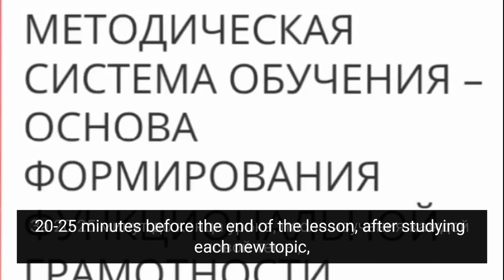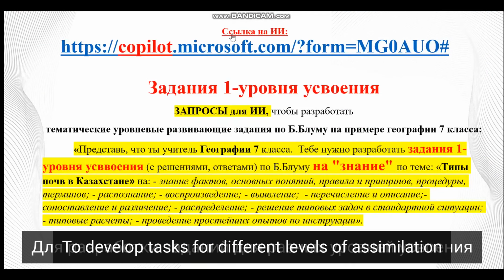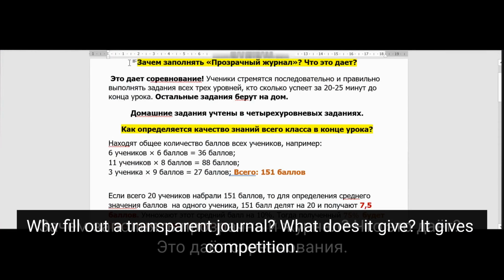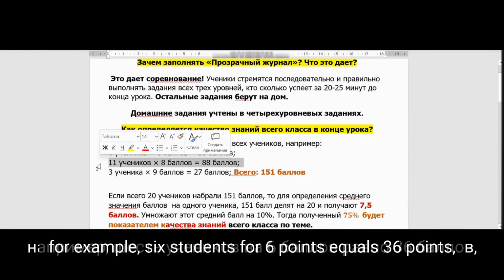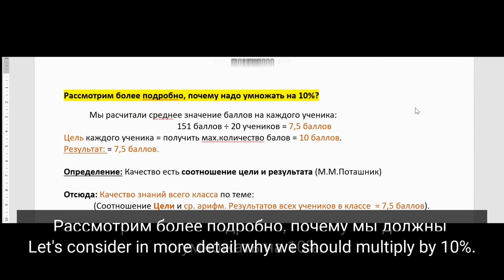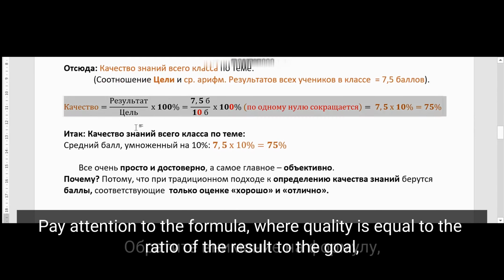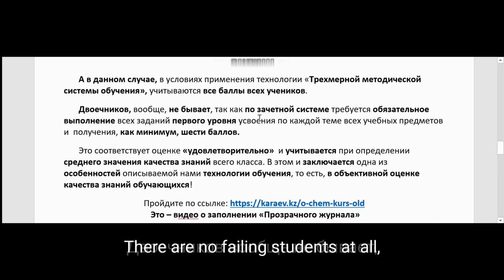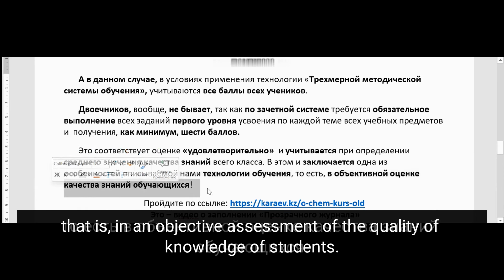THE PROCEDURE FOR FILLING OUT a TRANSPARENT GRADING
THE PROCEDURE FOR FILLING OUT a TRANSPARENT GRADING  in the conditions of application of the technology Three-dimensional methodical training system (TTMTS) in the Department of Internal Affairs.

1-video: 20-25 minutes before the end of the lesson, after studying each new topic, all students simultaneously begin to perform "Three-dimensional content". Each teacher/teacher prepares assignments in advance for each level of learning;

2-video: Tasks for the first level of assimilation for "Knowledge", 1-6 points; tasks for the second level for "Understanding", 7-8 points. tasks for the third level for "Application" 9-10 points, in everyday life. These are tasks using "Analysis" and "Synthesis"; tasks for the 4th level of assimilation for "Creation", 10 points, this means "Excellent!";

3-video: To develop tasks for different levels of learning, you can use the capabilities of artificial intelligence. All students, regardless of their level of training, begin to simultaneously complete tasks from the 1st simple level of assimilation to "knowledge".The first one who correctly completes all the tasks of the 1st level, after being checked by the teacher, receives approval and marks his “+” badges in a “Transparent journal”, which should hang on the blackboard or be on the touch board in plain sight;

4-video: Then this is the student who marked all the tasks "+" in the "transparent journal", goes to the 2nd level and simultaneously checks the correctness of the tasks of the 1st level from only one other student. Compares it with his answers, which the teacher has already checked. This other student checks with the third one, etc. This process is repeated for all levels and for all students until the end of the lesson;

1-video: 20-25 minutes before the end of the lesson, after studying each new topic, all students simultaneously begin to perform "Three-dimensional content". Each teacher/teacher prepares assignments in advance for each level of learning;

2-video: Tasks for the first level of assimilation for "Knowledge", 1-6 points; tasks for the second level for "Understanding", 7-8 points. tasks for the third level for "Application" 9-10 points, in everyday life. These are tasks using "Analysis" and "Synthesis"; tasks for the 4th level of assimilation for "Creation", 10 points, this means "Excellent!";

3-video: To develop tasks for different levels of learning, you can use the capabilities of artificial intelligence. All students, regardless of their level of training, begin to simultaneously complete tasks from the 1st simple level of assimilation to "knowledge".The first one who correctly completes all the tasks of the 1st level, after being checked by the teacher, receives approval and marks his “+” badges in a “Transparent journal”, which should hang on the blackboard or be on the touch board in plain sight;

Let's take a closer look at why it is necessary to multiply by 10%? We calculated the average score for each student: 151 points ÷ 20 students = 7.5 points The goal of each student is to get max.number of points = 10 points. Result: = 7.5 points. Definition: Quality is the ratio of goal and result (M.M.Potashnik) Hence: The quality of knowledge of the entire class on the topic: (The ratio of the Goal and cf. arithmetic. The results of all students in the class = 7.5 points). Quality=Result/Goal x 100%=(7.5 b)/(10 b) x 100% (one zero is reduced)= 7.5 x 10%=75% So: The quality of knowledge of the entire class on the topic: Average score multiplied by 10%: 7.5 x 10%=75%